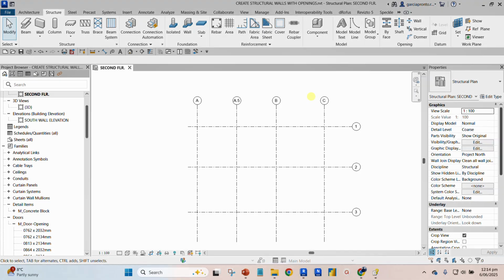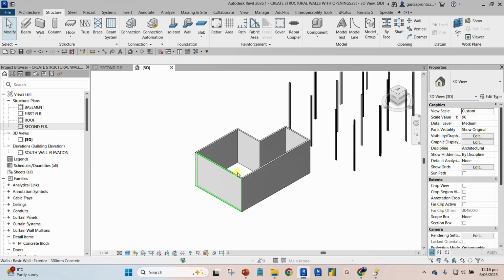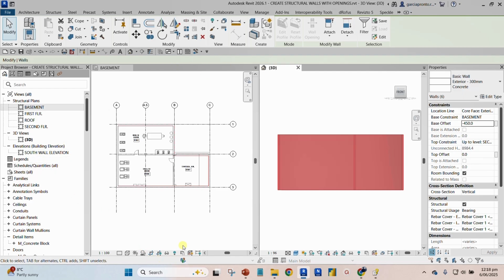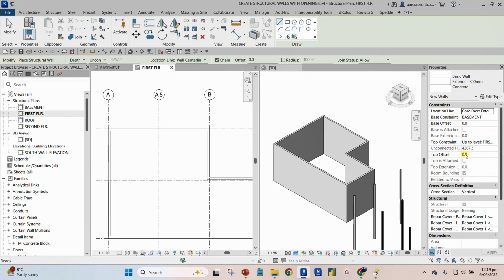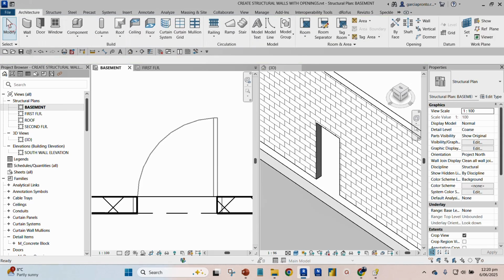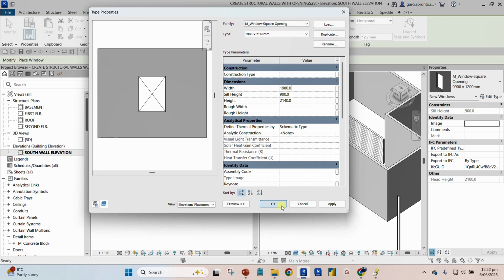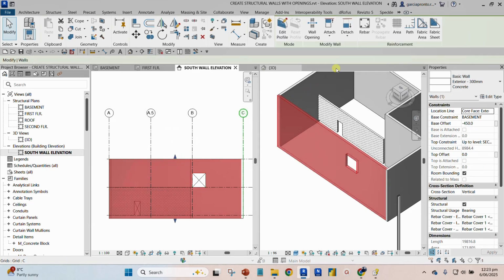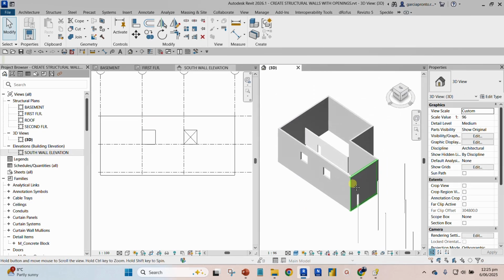REVIT 2026 FOR STRUCTURE DESIGN: LESSON 11 CREATE STRUCTURAL WALLS WITH OPENINGS